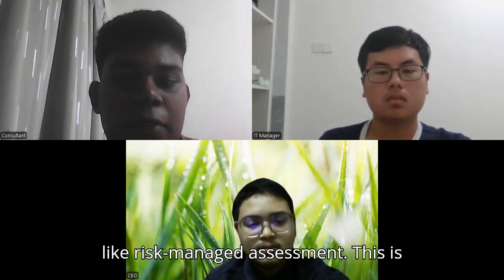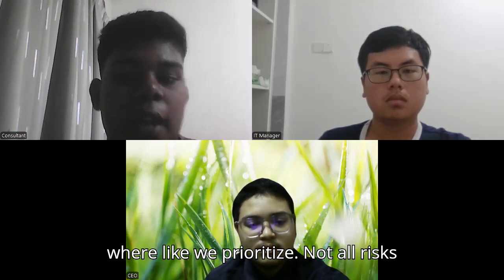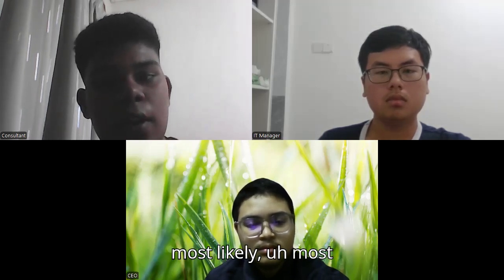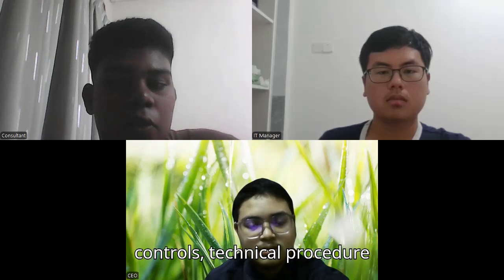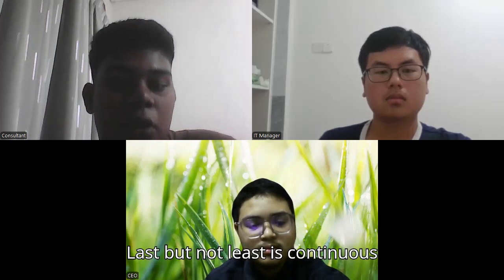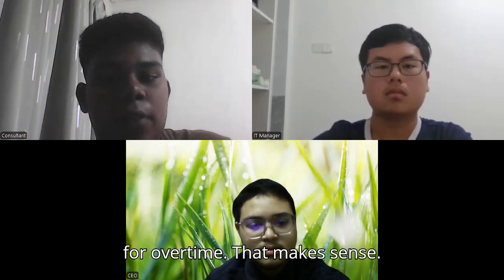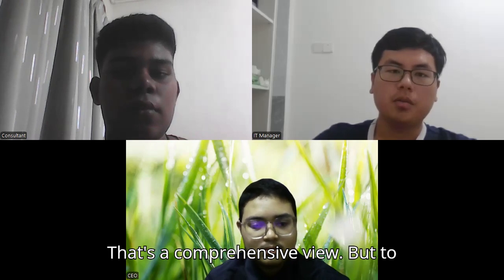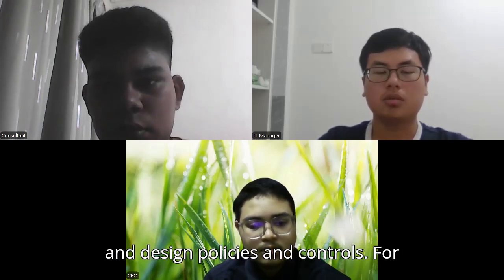CS Case Study roleplay